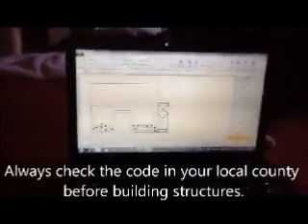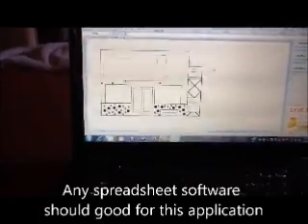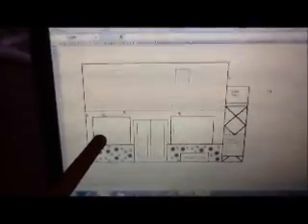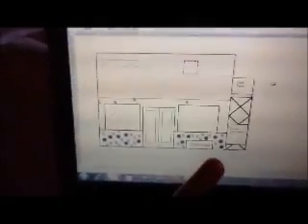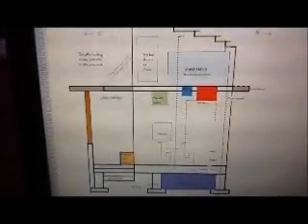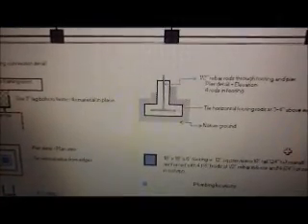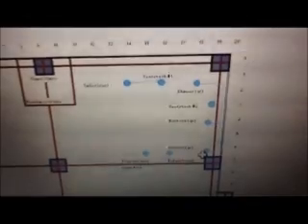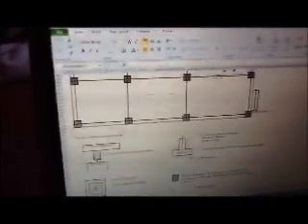Off Grid Cabin - Designed in Excel 1a.wmv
Part 1 - a review of one way of drawing your off grid cabin design to communicate what you want to do to others and to think through your planning for materials and building methods.